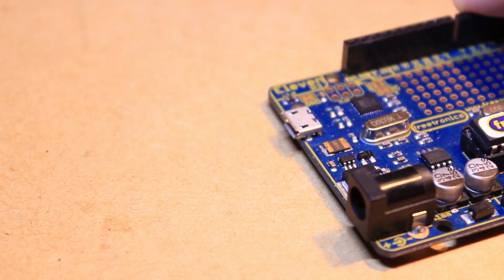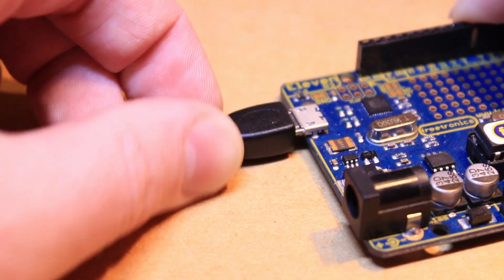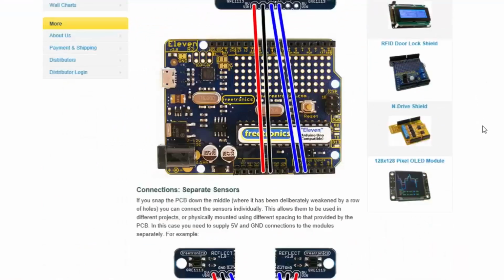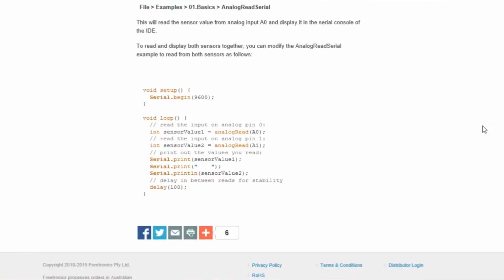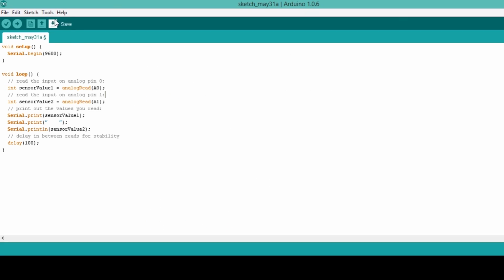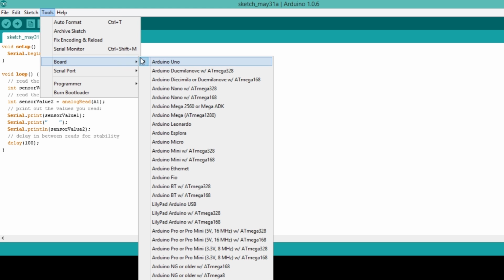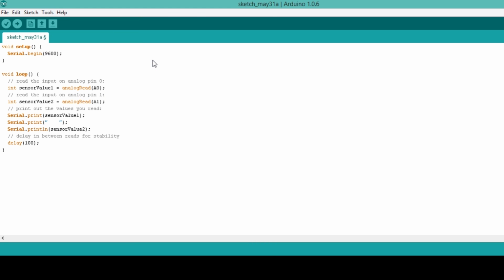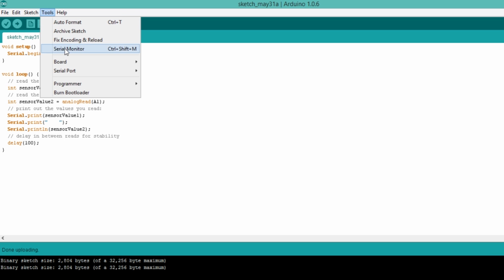Freetronics - IR Sensor Board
In this video I show you how to get started with the Freetronics I/R Sensor board.